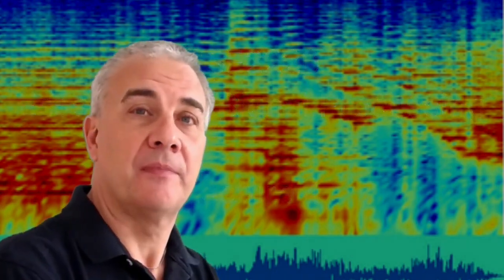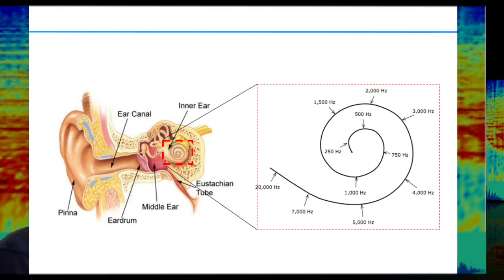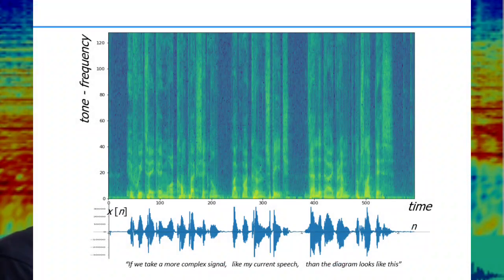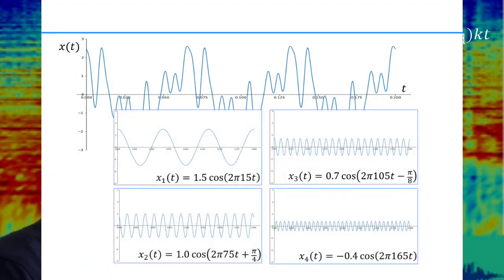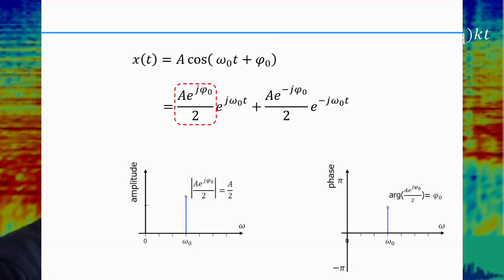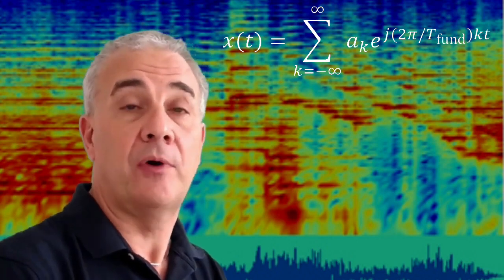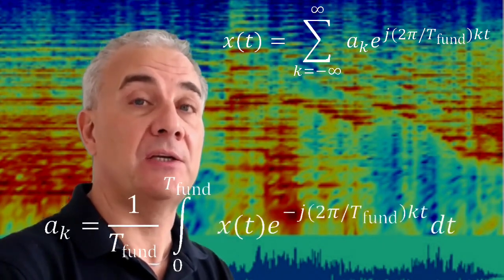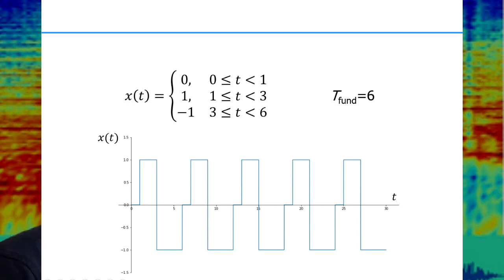Signal Processing Essentials for Computer Science Bachelor, Lecture 4